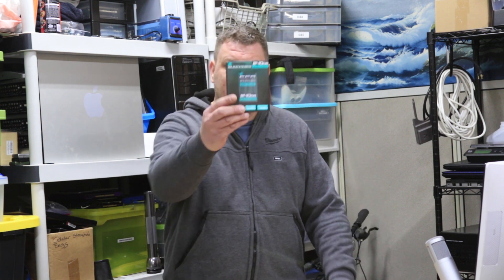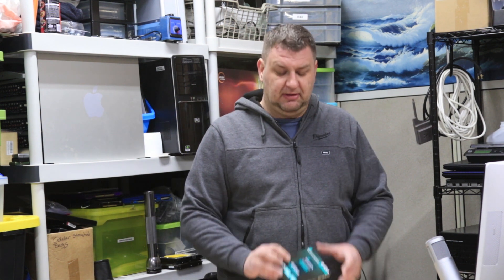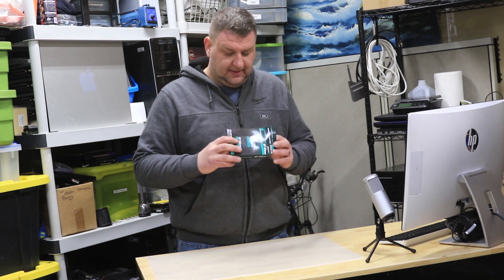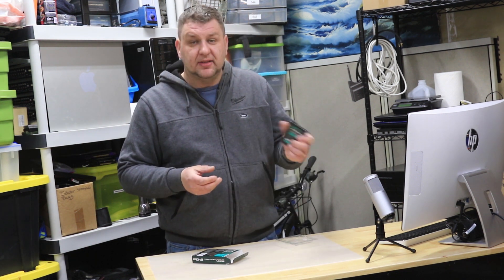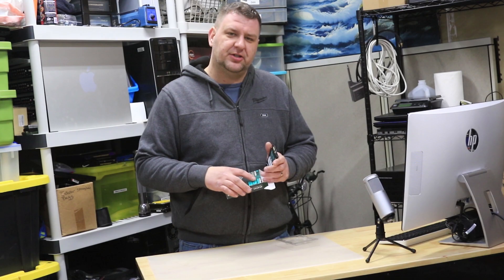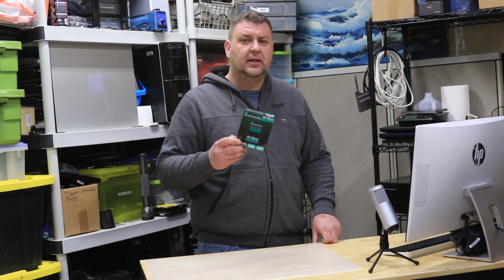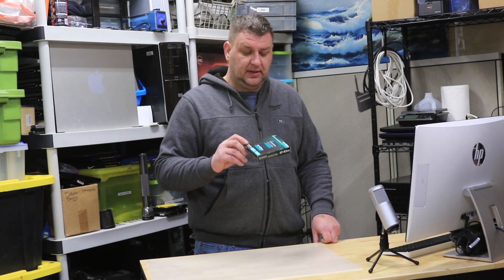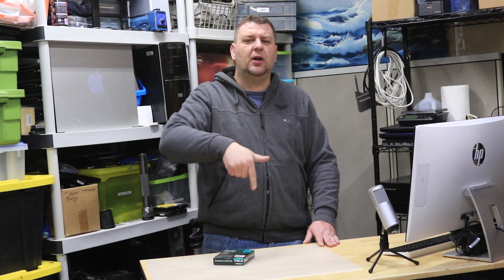Is it any Good? Inland Professional 240GB SSD Review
Inland Professional 240GB SSD 3D NAND SATA III Hard drive and we run a basic benchmark to see how it performs to Samsung Evo.
As expected Samsung EVo Did perform better that are inland SSD but as you can see the Inland SSD did fairly well.
If you are interested in purchasing Indland Pro 240GB SSD you can get it at Amazon:
But if you want the best than go with Samsung 860 Evo: